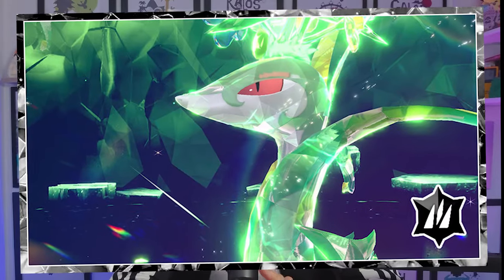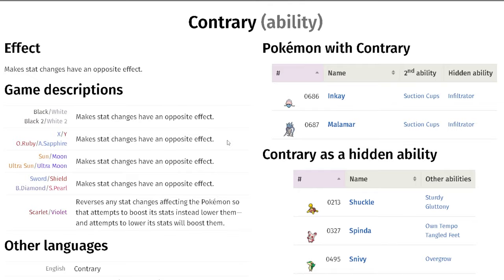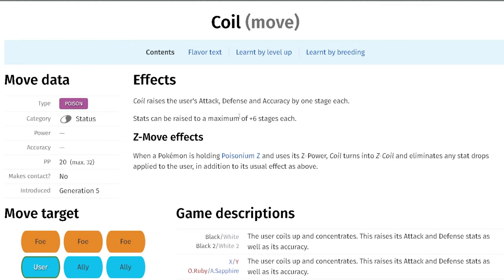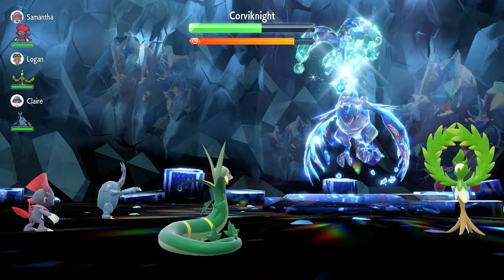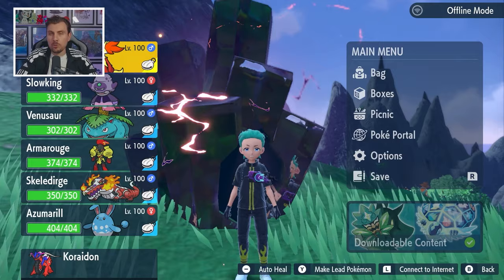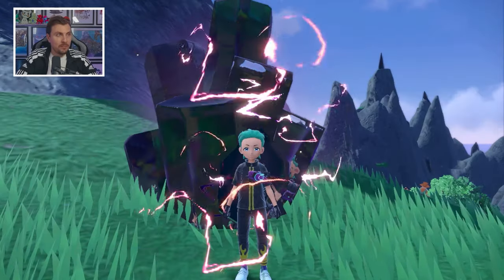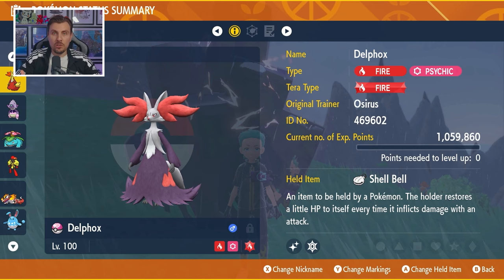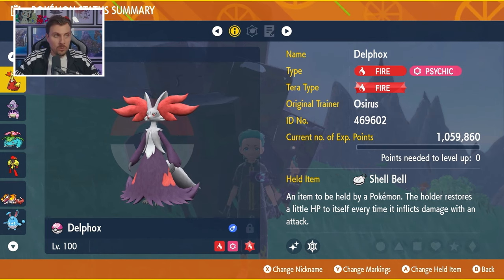How to EASILY Beat 7 Star SERPERIOR Tera Raid EVENT in Pokemon Scarlet and Violet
This video will go over how to best prep for the upcoming 7 star Serperior tera raid event in pokemon Scarlet and Violet.

Featured Builds:

Delphox @ Shell Bell
Ability: Blaze
Tera Type: Fire
EVs: 4 HP / 252 SpA / 252 SpD
Modest Nature
IVs: 0 Atk
- Sunny Day
- Skill Swap
- Flamethrower
- Overheat

Skeledirge @ Shell Bell
Ability: Unaware
Tera Type: Fire
EVs: 252 HP / 4 SpA / 252 SpD
Modest Nature
- Protect
- Sunny Day
- Lick
- Torch Song

Azumarill @ Shell Bell
Ability: Sap Sipper
Tera Type: Stellar
EVs: 252 HP / 252 Atk / 4 SpD
Adamant Nature
- Belly Drum
- Protect
- Brick Break
- Ice Spinner

Slowking-Galar @ Shell Bell
Ability: Curious Medicine
Tera Type: Poison
Modest Nature
IVs: 0 Atk
- Skill Swap
- Acid Spray
- Calm Mind
- Sludge Bomb

Armarouge @ Shell Bell
Ability: Flash Fire
Tera Type: Fire
Modest Nature
IVs: 0 Atk
- Clear Smog
- Calm Mind
- Light Screen
- Flamethrower

Venusaur @ Shell Bell
Ability: Chlorophyll
Tera Type: Poison
Modest Nature
IVs: 0 Atk
- Worry Seed
- Acid Spray
- Growth
- Sludge Bomb